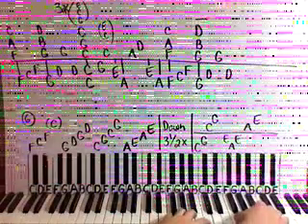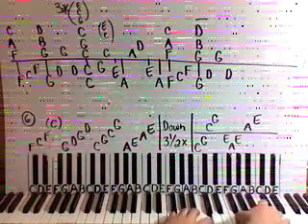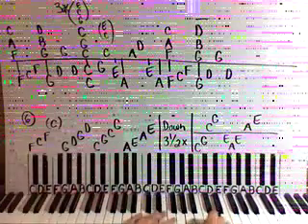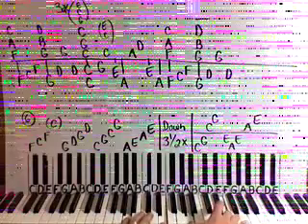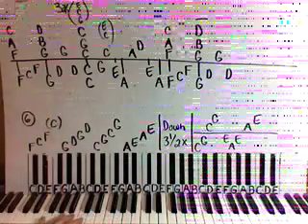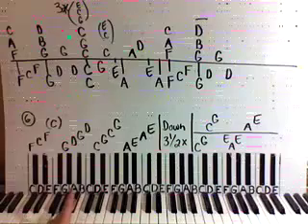Walking in Memphis Piano Lesson part 1 Marc Cohn